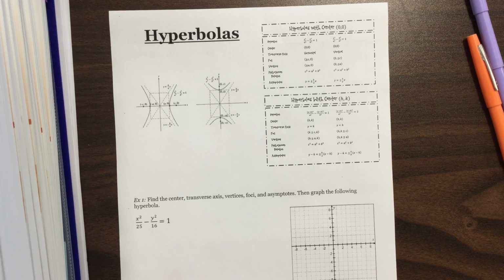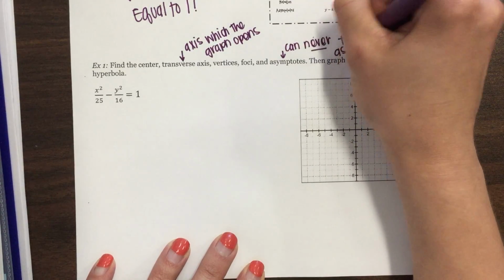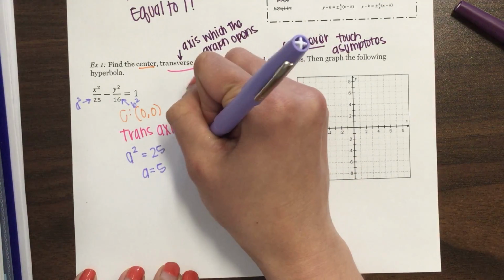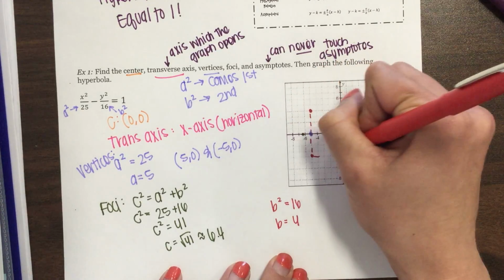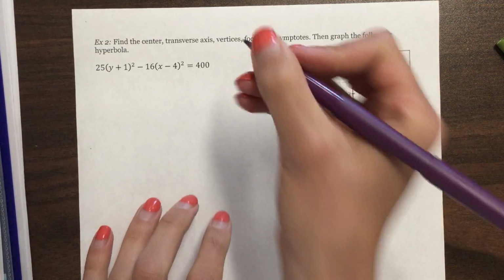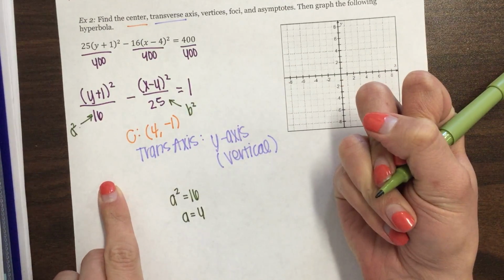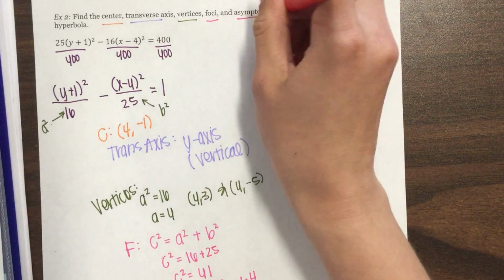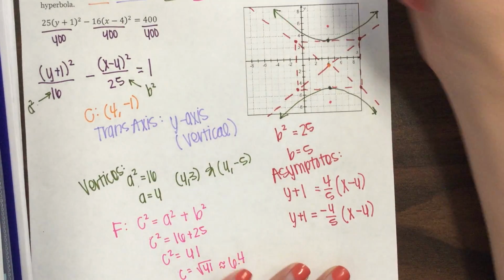11 5 Hyperbolas